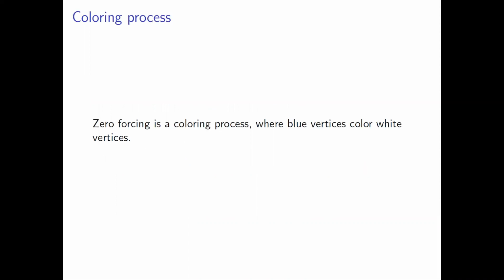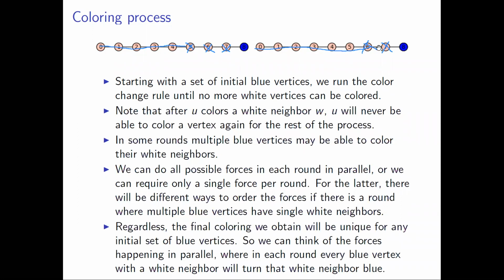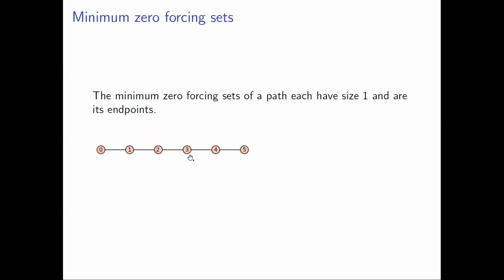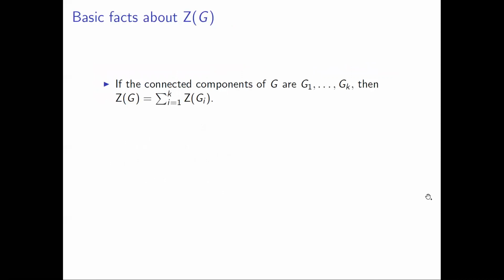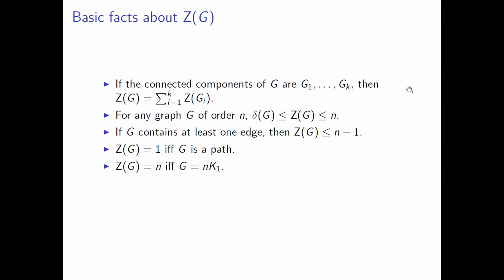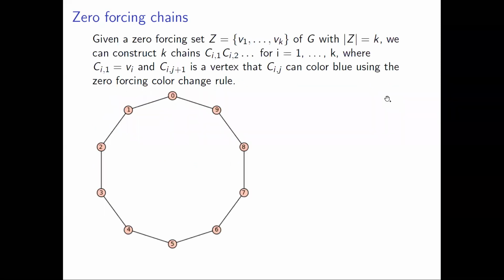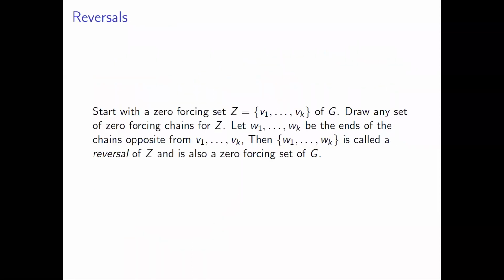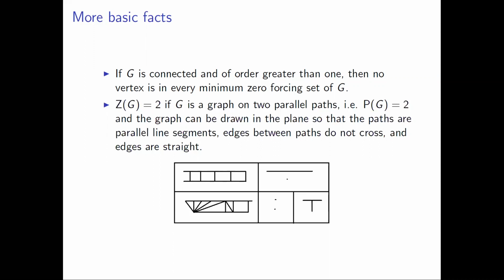Introduction to Zero Forcing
definitions, examples, basic facts

Questions:
1. Why is the final coloring unique for any set of initial blue vertices?
2. Why does neighbor trading produce a zero forcing set?
3. Why does reversal produce a zero forcing set?
4. Why do all connected graphs of order at least 2 have minimum zero forcing sets excluding each vertex?
5. Why are the graphs of zero forcing number 2 the graphs on 2 parallel paths?